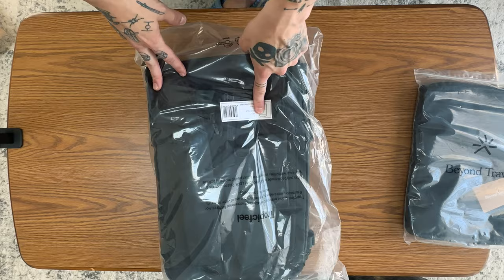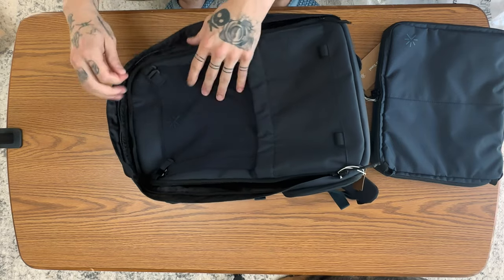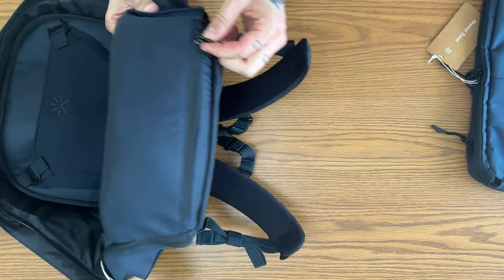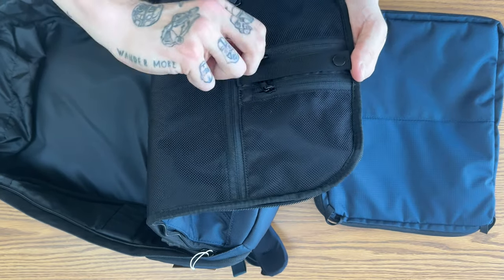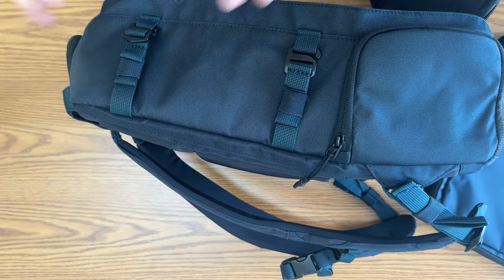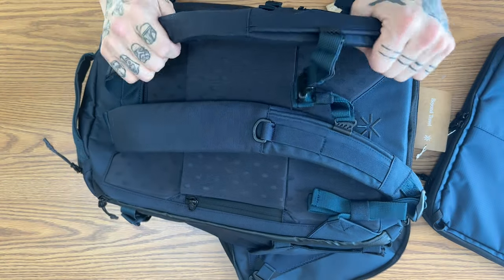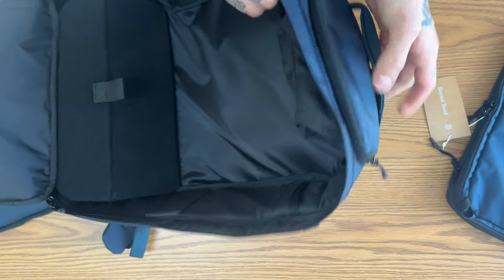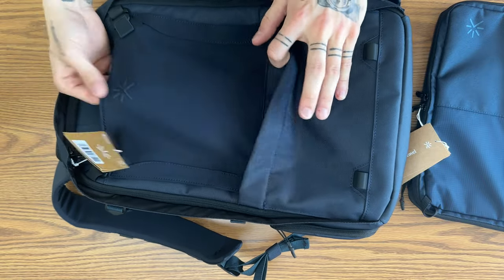TropicFeel Nest Backpack First Look!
Grateful Earth Coffee Discount Link (one of my favorites)